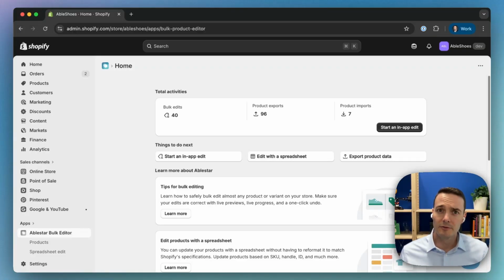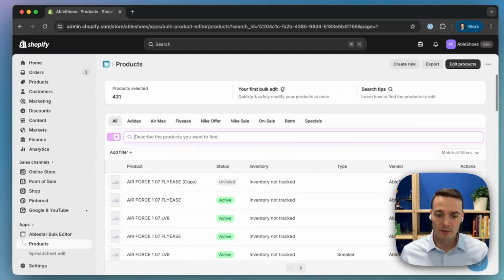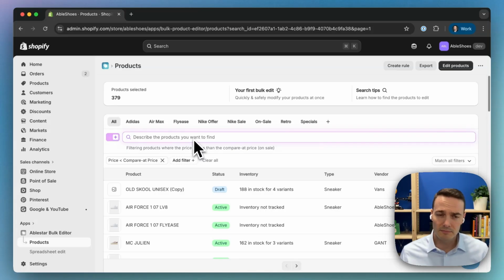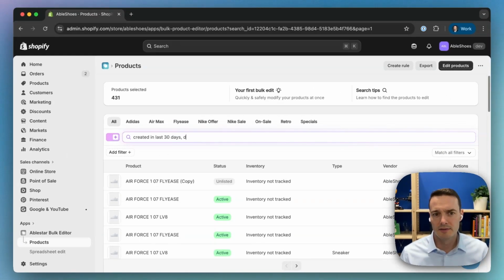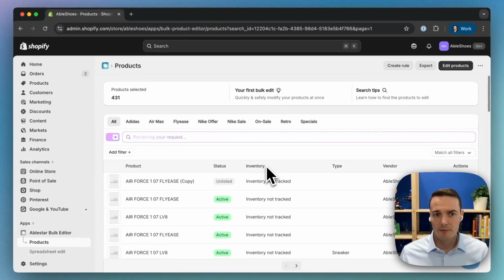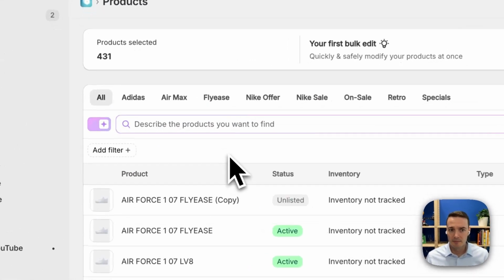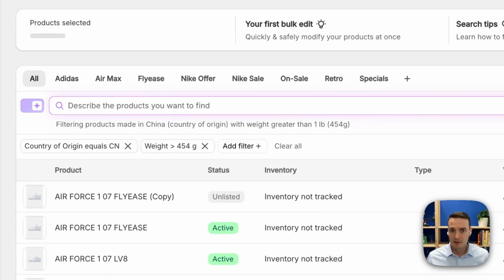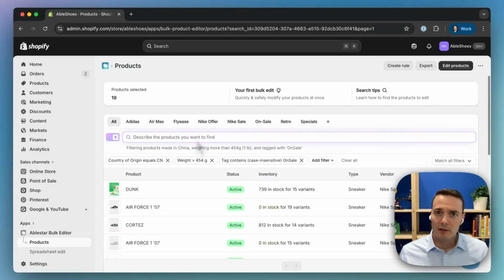How to Use AI-Powered Search & Natural Language Filters in Ablestar Bulk Product Editor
Learn how the new AI search feature in Ablestar Bulk Product Editor makes finding products easier by converting natural language into precise filters.

Key features covered in this video:
- Convert text descriptions directly into active product filters.
- Chain multiple search criteria together, such as profit margins and sale status.
- Filter by creation dates, product status, and missing images.
- Identify products based on Metafield values.
- Locate tags and collections using fuzzy matching to account for typos.

The AI generates the filters, but the underlying filters are the same as before so you can be sure exactly which product you'll be editing.